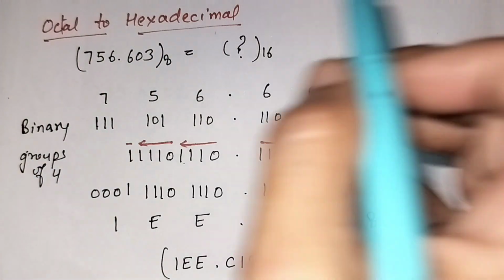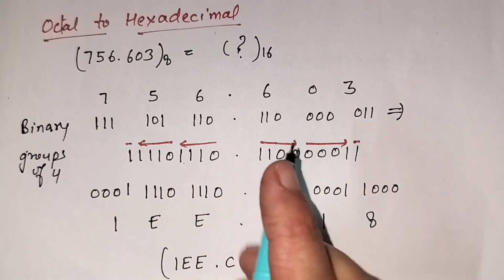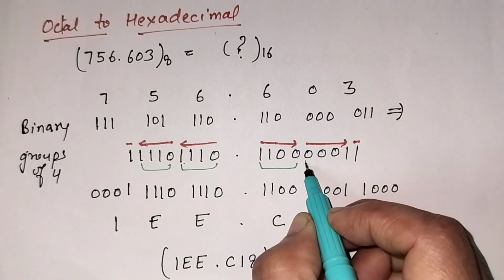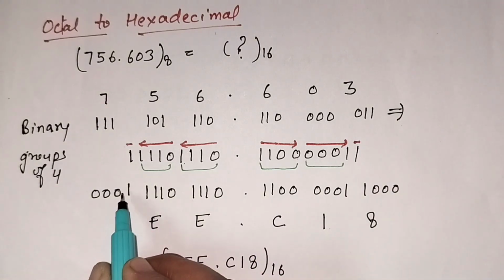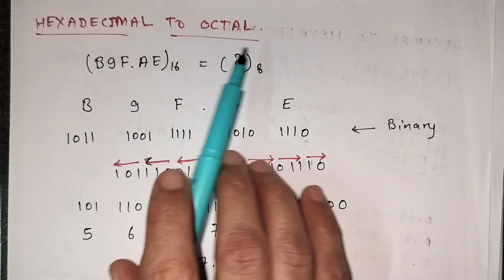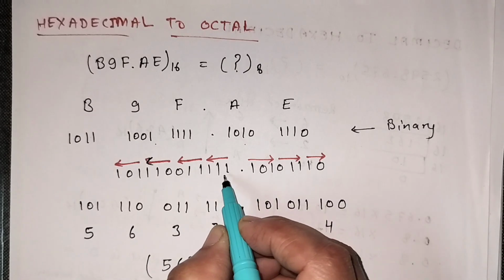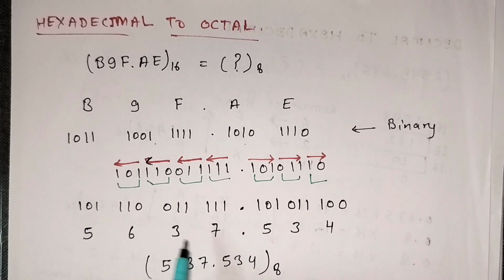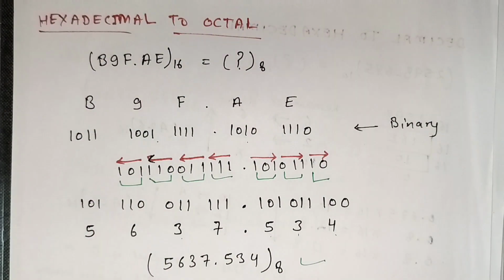Octal to Hexadecimal Conversion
Octal to Hexadecimal  and Hexadecimal to Octal Conversion Explained

Step-by-Step Tutorial

Confused about how to convert numbers from Octal (Base 8) to Hexadecimal (Base 16) and vice versa ? 🤔
In this video, you’ll learn:
✅ The easy method to convert Octal to Hexadecimal
✅ How to first convert Octal to Binary and then to Hexadecimal
✅  Hexadecimal to Octal conversion

Perfect for students of Digital Electronics, Computer Science, and Mathematics! 💡